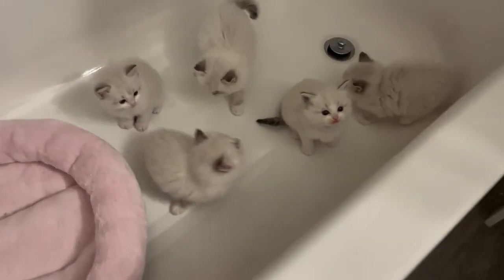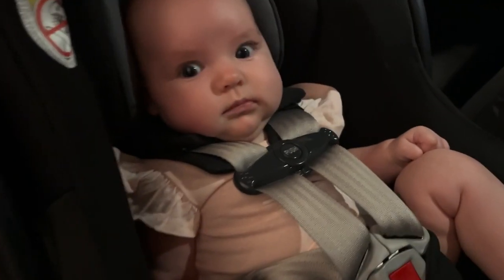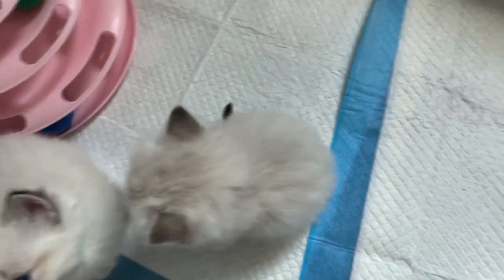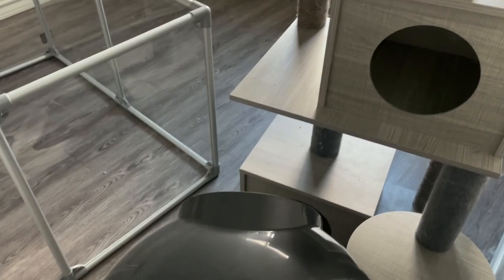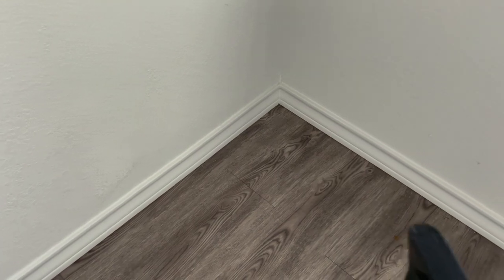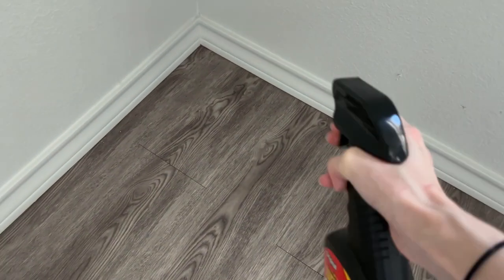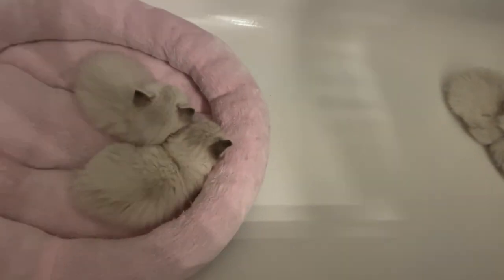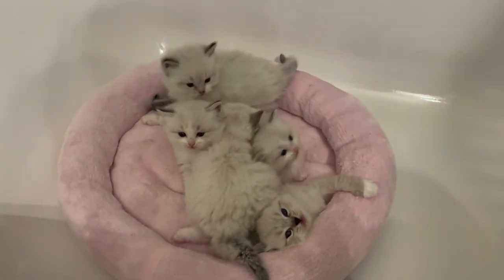Litter Training and Cat Room Tour | CATTERY LIFE VLOG #10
The C litter kittens started litter training this past week! In this video, you will get to see a full tour of the cat room.

-ABOUT PEARL'S RAGDOLLS-
Pearl's Ragdolls is a small cageless cattery in Fort Worth, TX. Every kitten at Pearl's Ragdolls is given the best care and loved by both me and my baby Blossom.